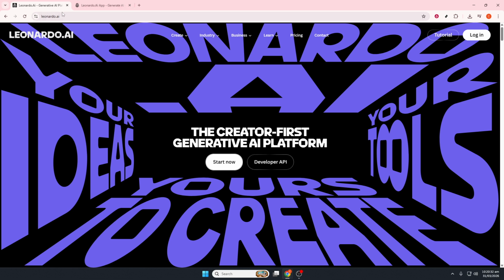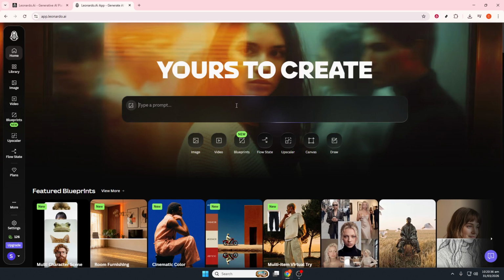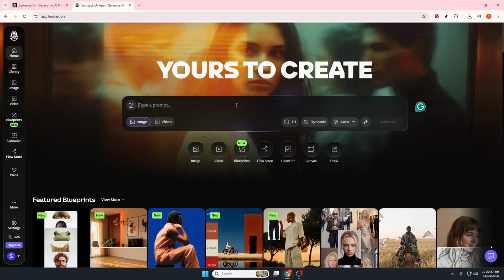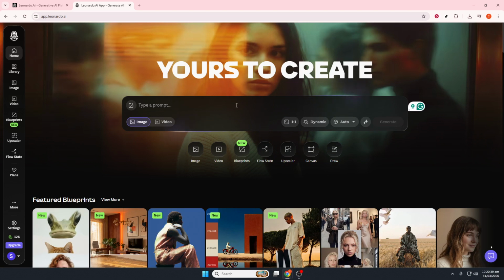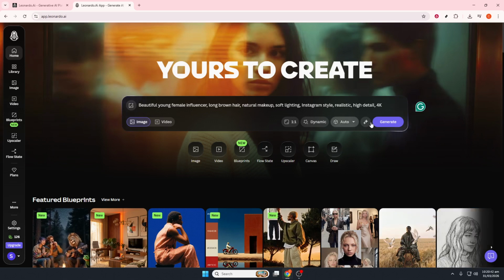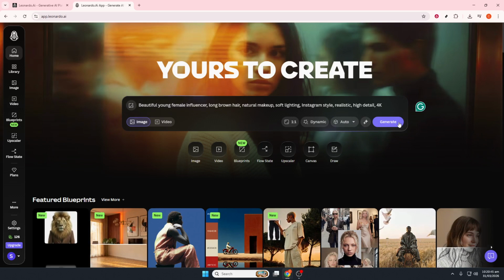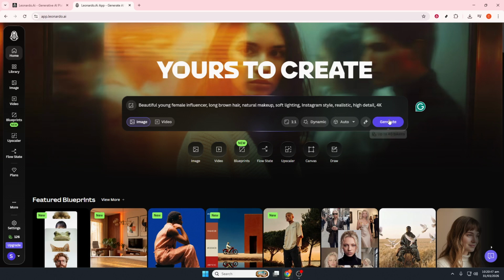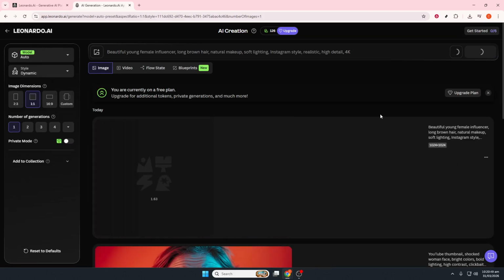How To Create Ai Influencer Leonardo Ai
Want to create your own AI Influencer using Leonardo AI? In this step-by-step 2026 guide, I’ll show you how to design realistic AI characters, build a unique persona, and use them for content creation, branding, or even monetization.

AI influencers are becoming a huge trend—and this tutorial will help you get started even if you’re a complete beginner.

✅ In this video, you’ll learn:
• How to create an AI influencer using Leonardo AI
• How to write prompts for realistic results
• Tips to build a unique AI brand/persona

This beginner-friendly tutorial is perfect for content creators, marketers, and anyone interested in AI and digital branding.

💡 Pro Tip: Consistency in face, style, and personality is key to building a successful AI influencer!